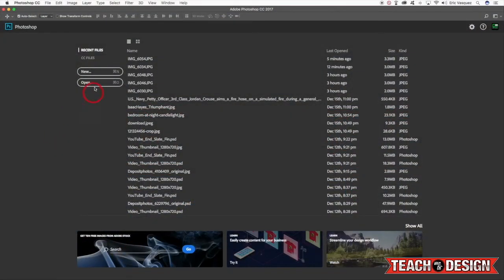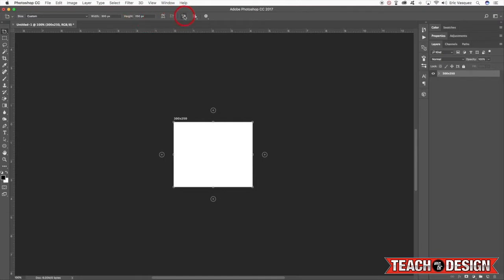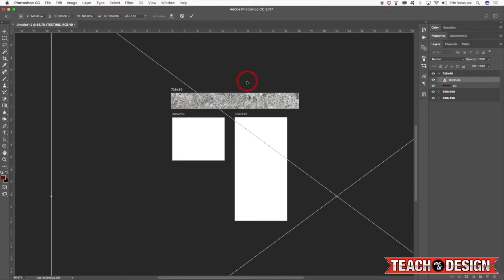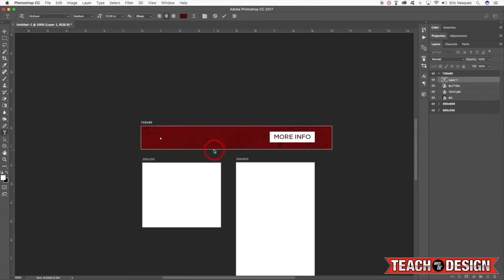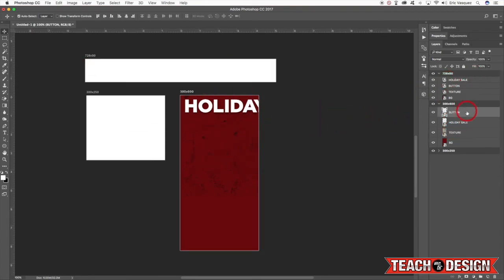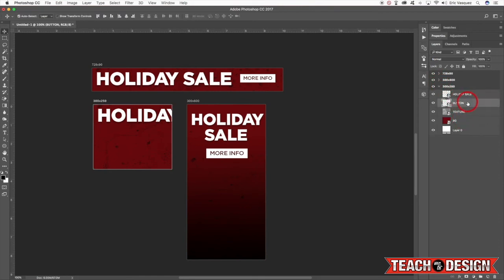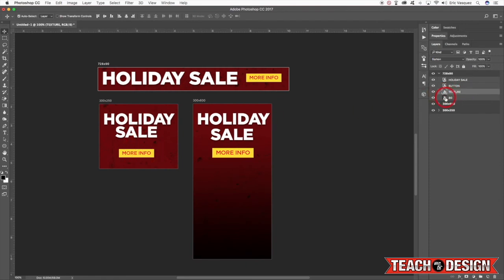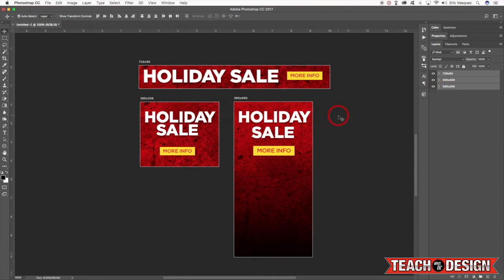Photoshop Tutorials: Using Artboards in Photoshop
In this video I will be showing you how to design with Artboards in Photoshop. This is one of the newer features added to Photoshop, but if you are familiar with Adobe Illustrator (or if you have watched our Adobe Illustrator Basics Videos) then you may find that there are some similarities between the two as this feature has been a part of Illustrator for quite some time.

Artboards allow you to work on multiple canvases in various sizes, all in one document. This can be very useful and efficient if you are building a campaign or a set of ads. In addition to showing you how they work, I will give you some tips on how to use Artboards to streamline your workflow and save you time by implementing Smart Objects. Lastly, we will be taking a look at how we can do a batch export to save all of the Artboards at the same time to a destination folder of your choice.